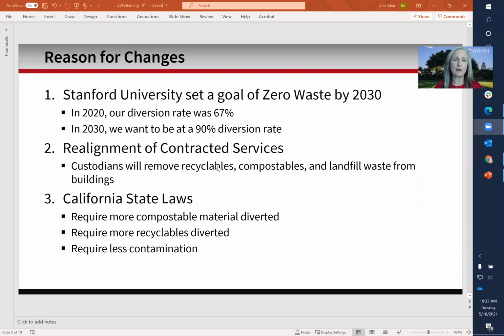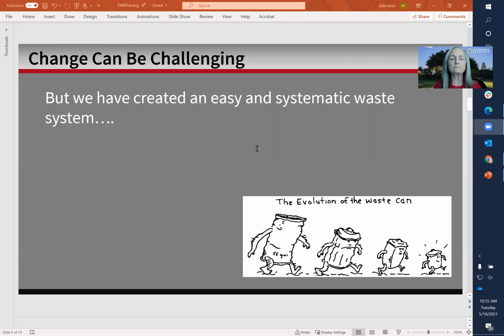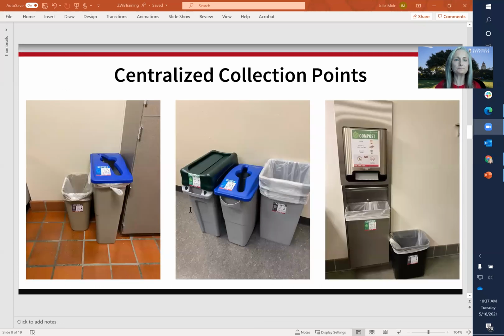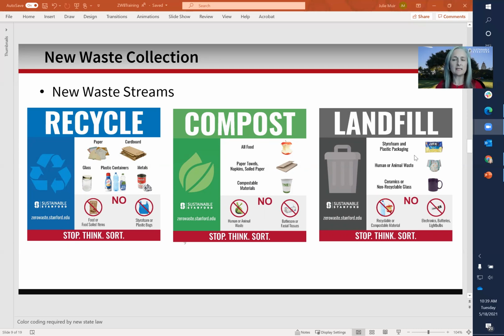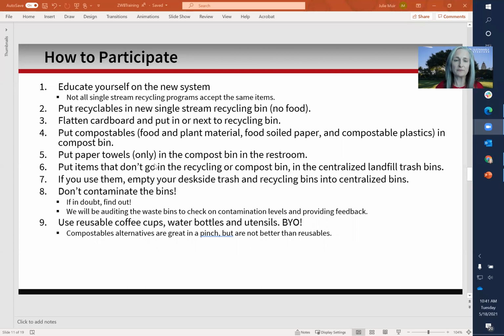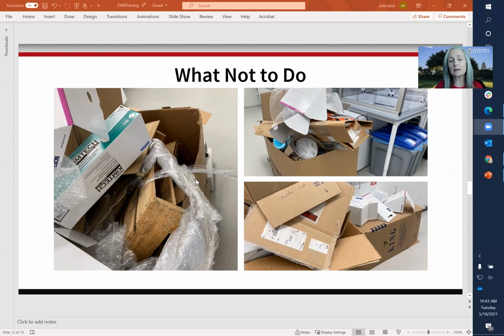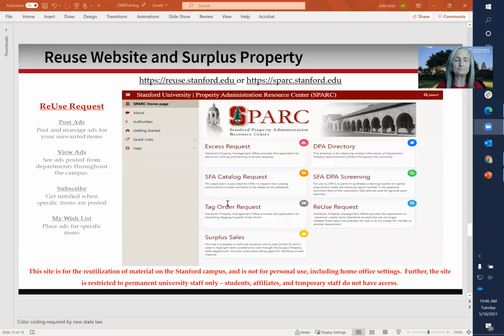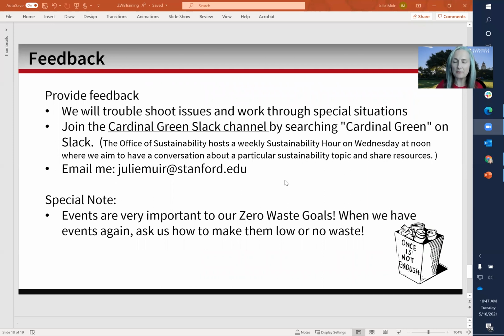ZWBTrainingRecording51821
Zero Waste Training